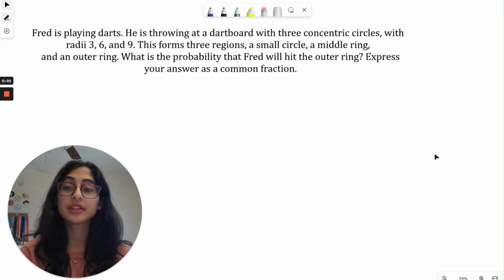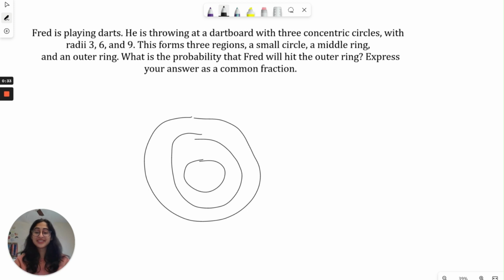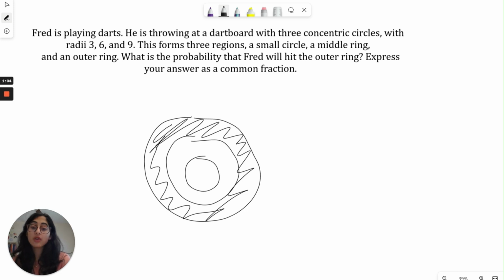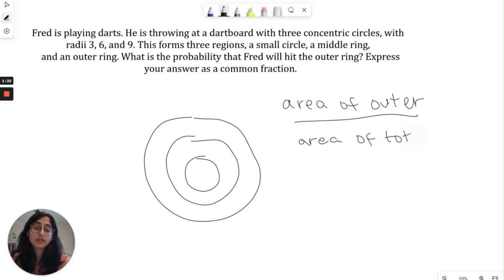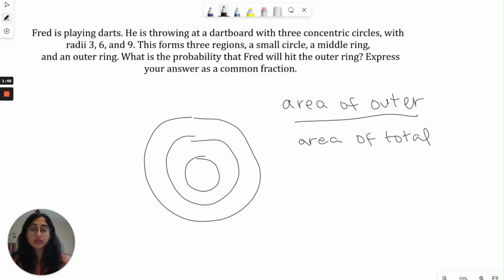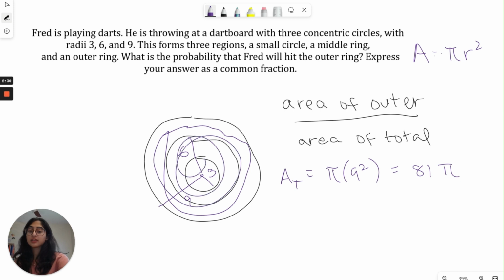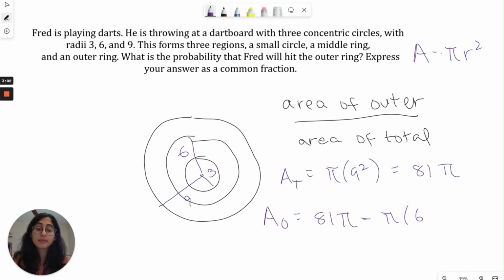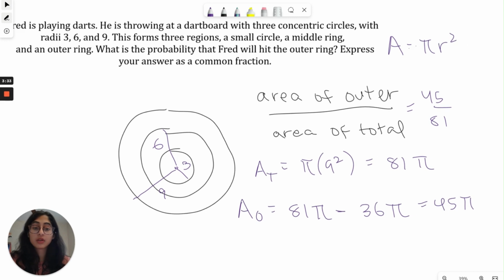MATHCOUNTS Target Practice (Week 8 Q2)